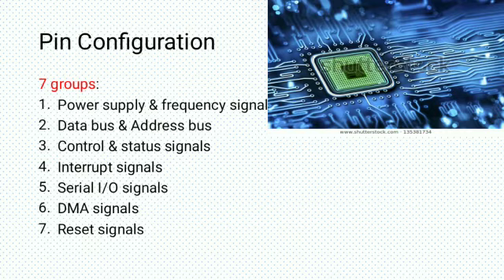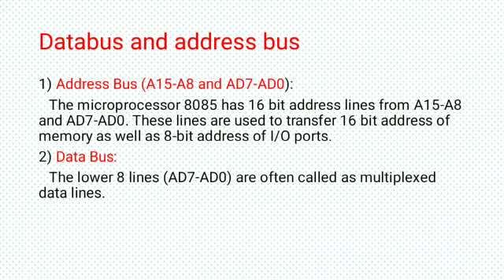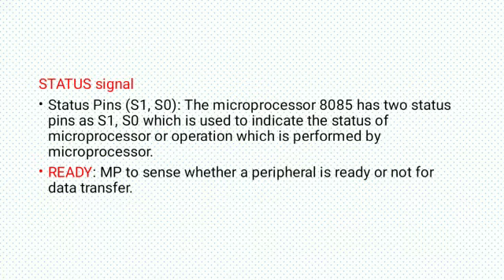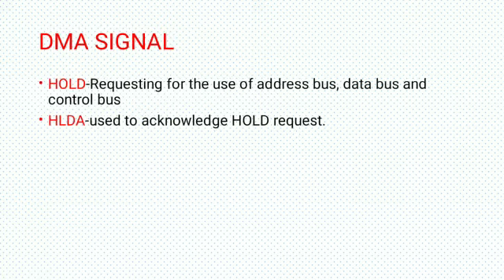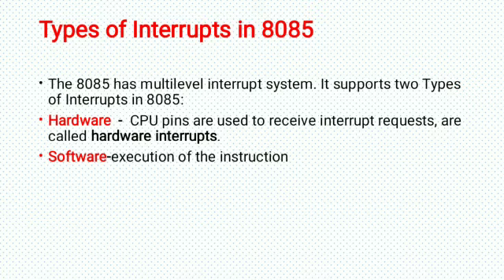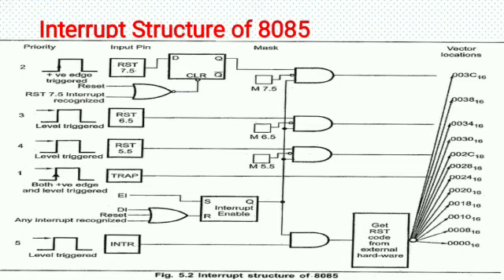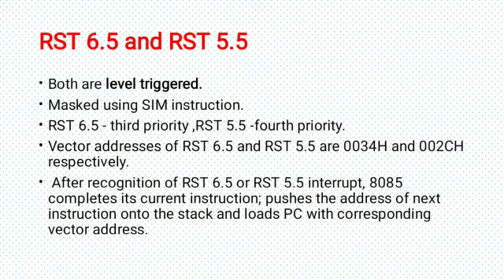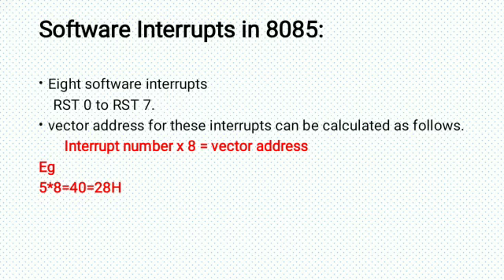Microprocessors and Microcontrollers 5th sem EEE, unit 1 by Ms.R.Anuja AP/EEE, ARUNACHALA COLLEGE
Pin configuration and interrupt structure of 8085 microprocessor